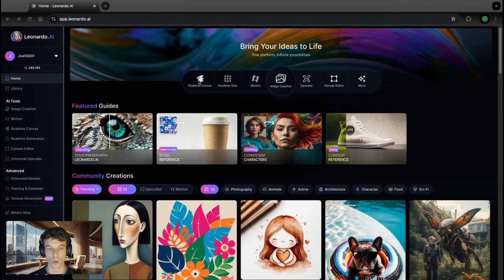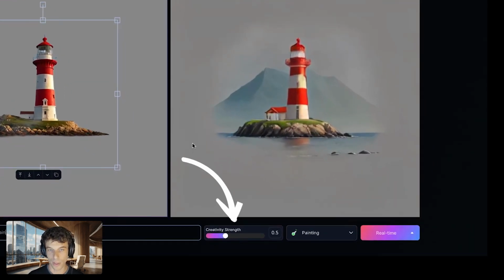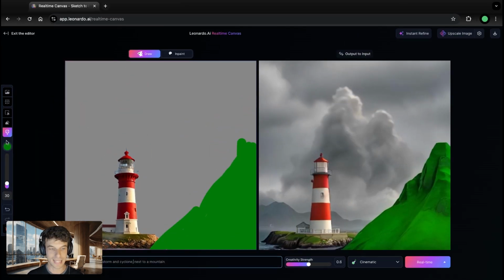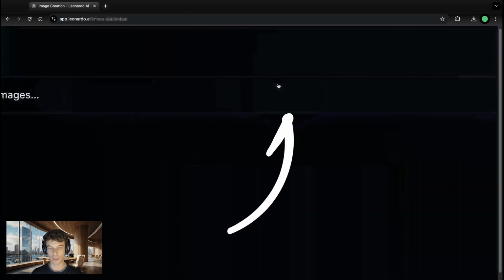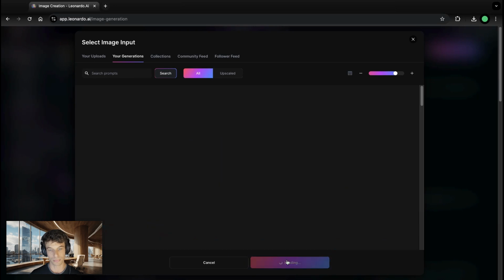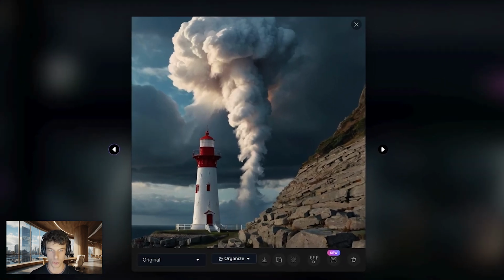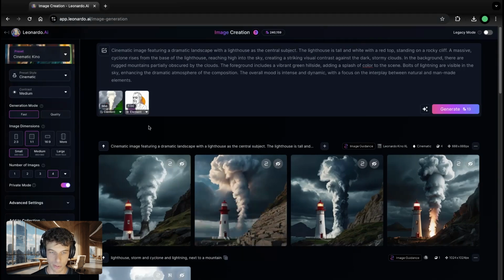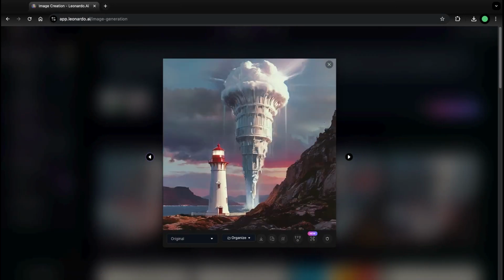Creating Reference Images for Pre-Production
Discover how to create detailed reference images for pre-production with Leonardo.Ai.

Learn techniques for generating consistent visual references for film and TV using our Realtime Canvas tool and Image Guidance suite.

Check out Leonardo Learn for more hands-on creative tips, tutorials, and webinars